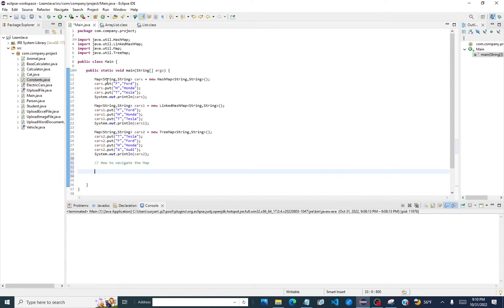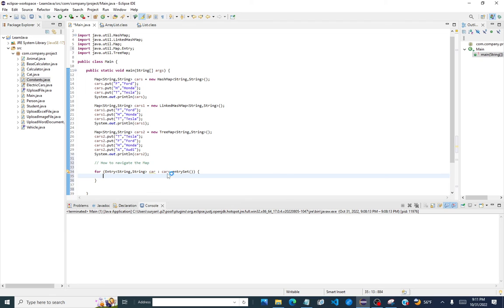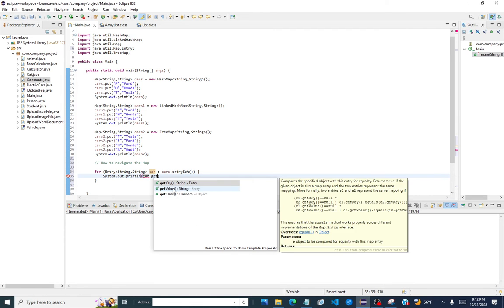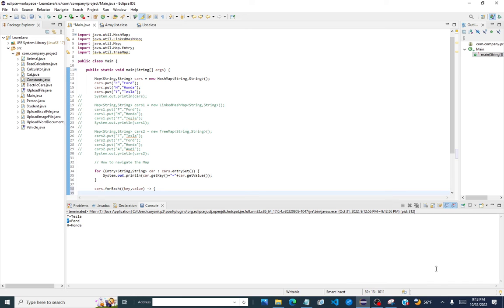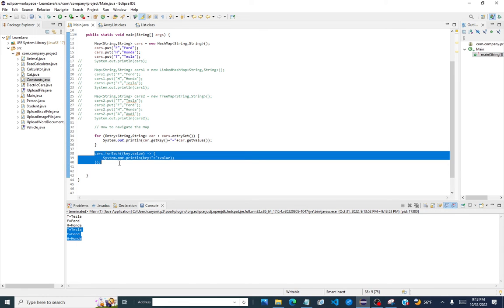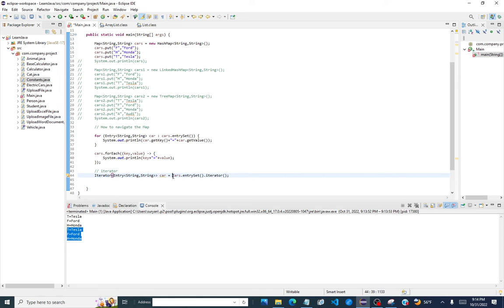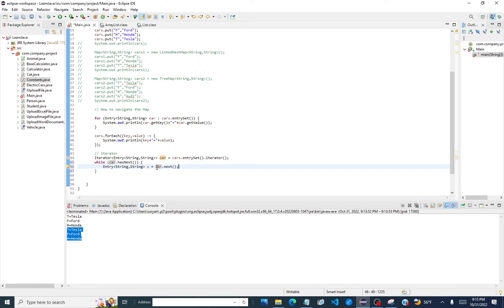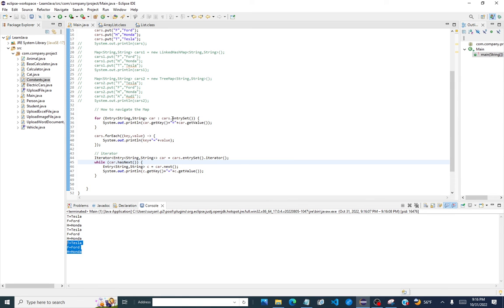Java Collections Map Loop Part 5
Java Map navigation or looping map entries
The java map can be navigated using for loop or forEach or Iterator
The implementations for java map include Hashmap, linkedhashmap and Treemap. You can use hashmap to store key-value pairs when you don't want order to be maintained. Linkedhashmap retains the inserted order of elements and elements can be retrieved in the same order they were added. Treemap elements  are sorted based on the natural ordering, therefore lower numbers keys are returned first.